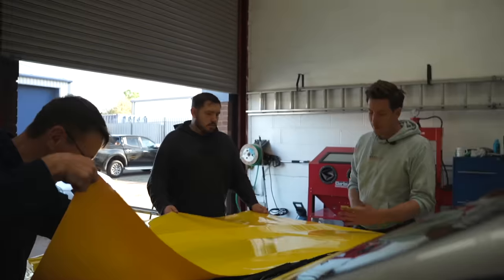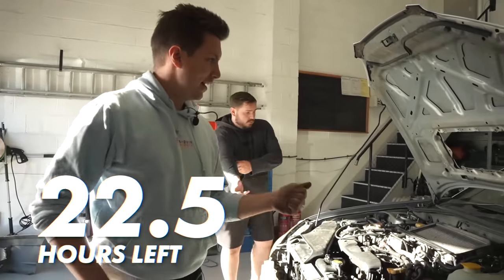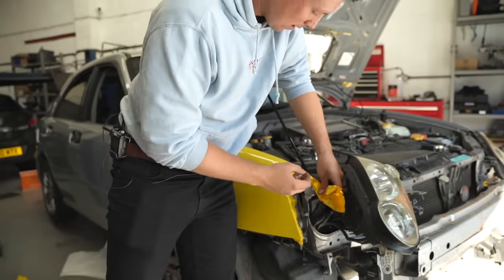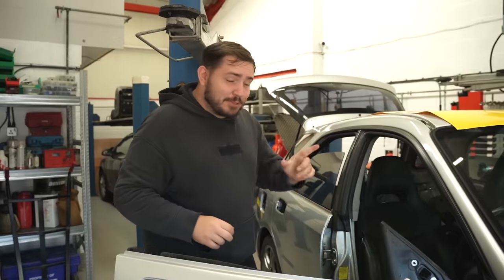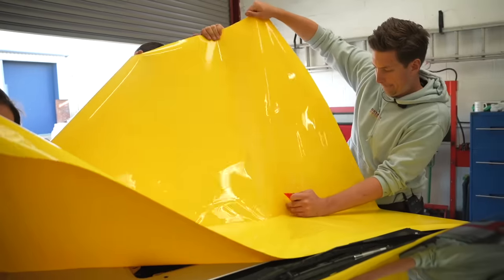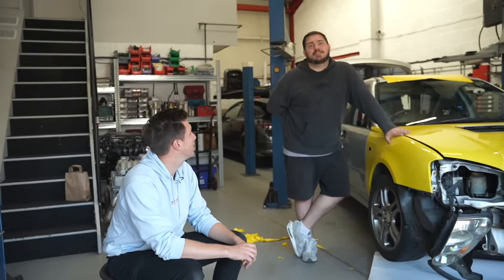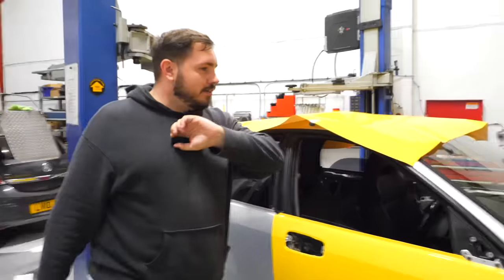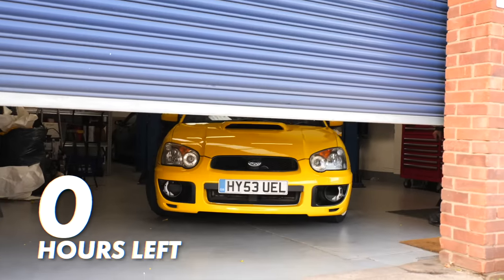Can Beginners Wrap a Car in 24 Hours?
Wrapping a car can’t be that hard right?

A full-colour change on a car can be THOUSANDS, but a wrap in that colour is pretty cheap - HOWEVER, you’ve gotta pay someone or learn to do it yourself.

So Will and I - as two COMPLETE beginners are going to attempt to wrap our “Race Car” Subaru in 24 hours. However - there are stakes.

We’re trying to beat a Supercar with only £15 grand budget, and currently we’re sorting some engine mods for the next episode.

BUT - we can’t beat a Lamborghini looking like THIS. Carscoops even described the Scooby as ‘clapped out’. So we’re wrapping it.

If we get it done in 24 hours - we get to keep the wrap for free. But if we don’t it comes off our budget for mods - and we REALLY don’t want that.

This isn't a full episode of the MORE FAST series, but we're working on something BIG for the next one, so please do bare with us!